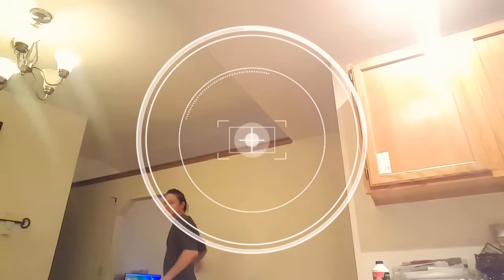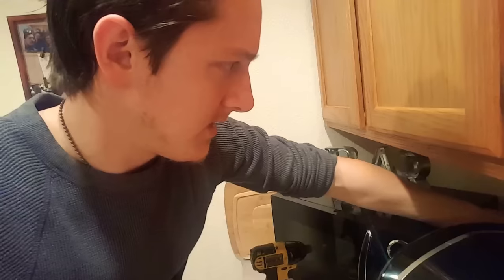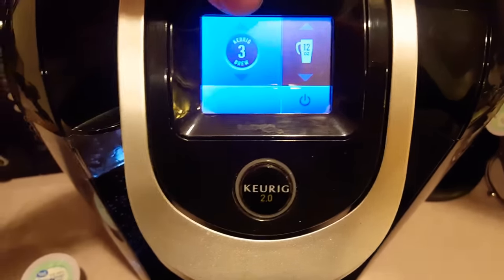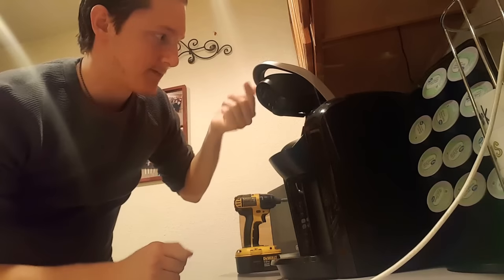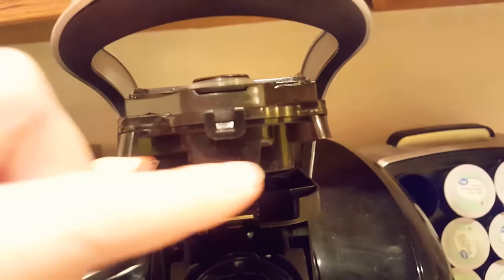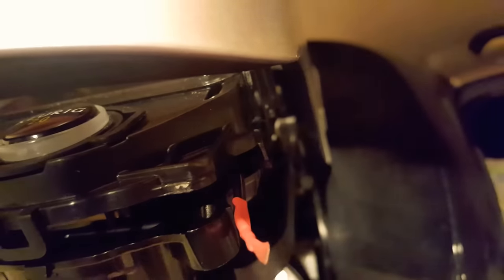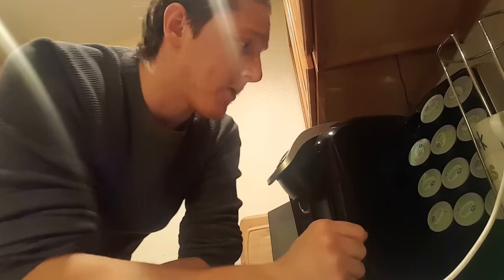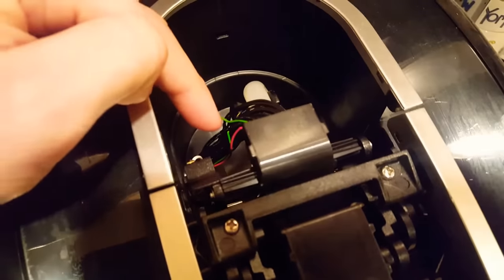Unlocking Keureg 2.0 PERMANENTLY (FULL MENU ACCESS) - Ep.2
Video tutorial on how to permanently unlock or hack any Keureg 2.0 to accept any K-cup and have full menu access at all times. Brew up to 14oz cups and carafe permanently without magnets or fiddling with a toothpick or stickers. Only tool needed is Philips screwdriver.

Please make sure you do NOT perform this mod on the NEW K200 or any model that CLAIMS TO BE COMPATIBLE WITH THE ORIGINAL "My K-Cup".This is only for 2.0 Brewers that are NOT compatible with the original "My K-Cup".